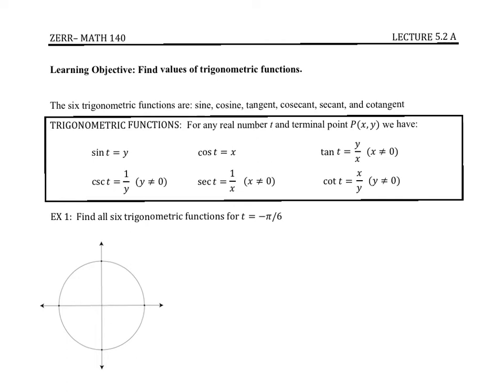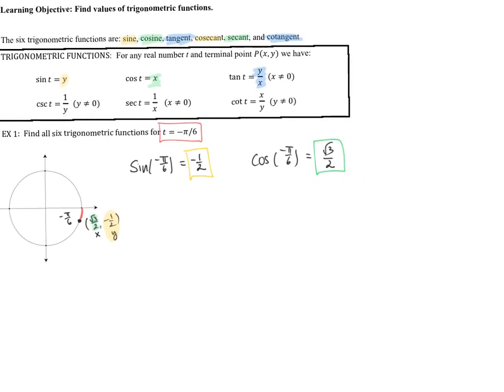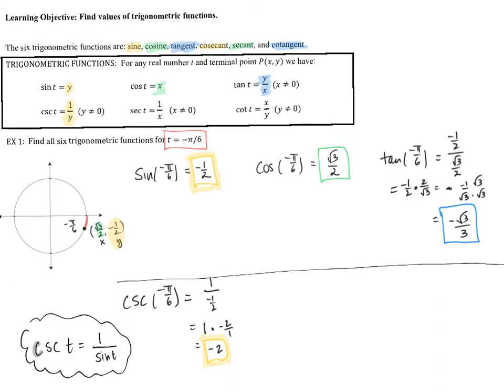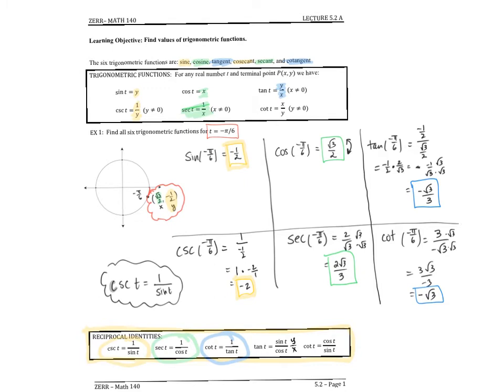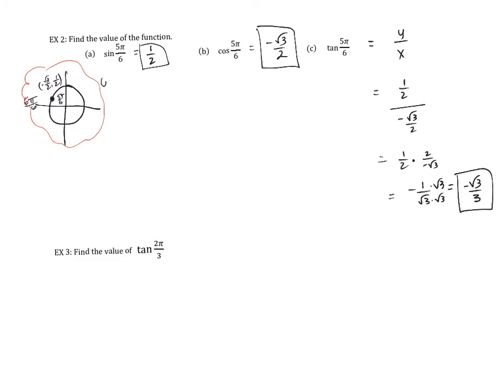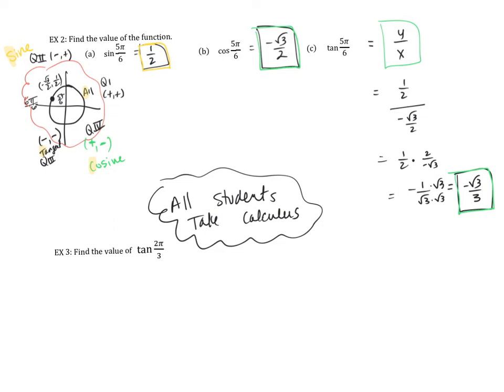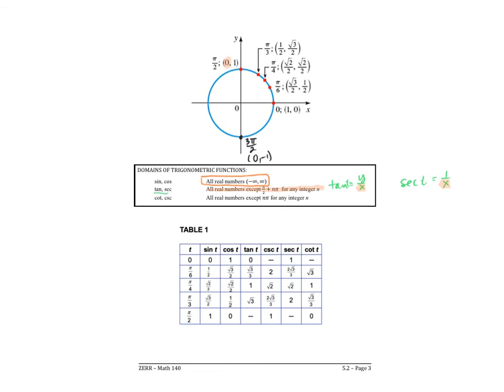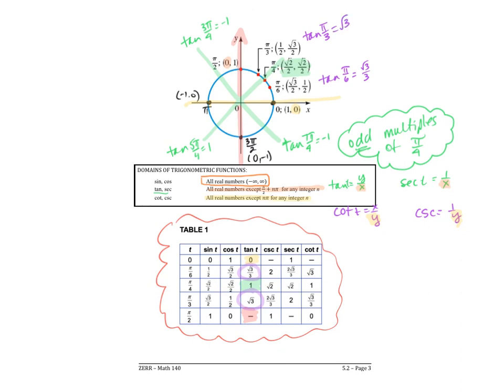Math 140 Finding Values of Trig Functions